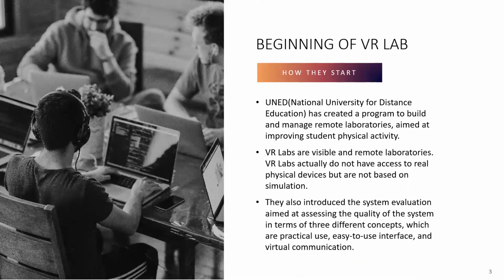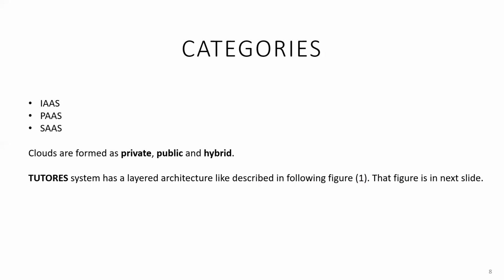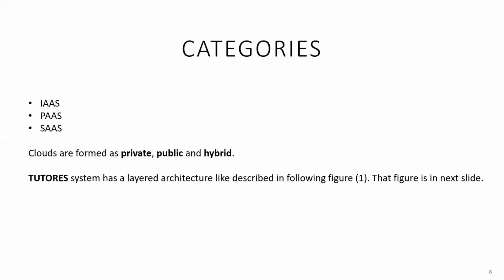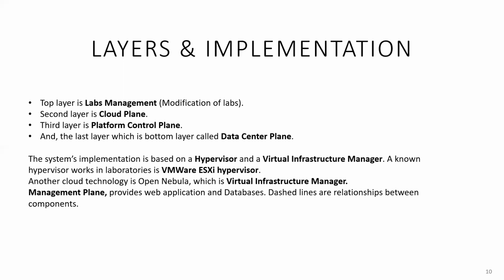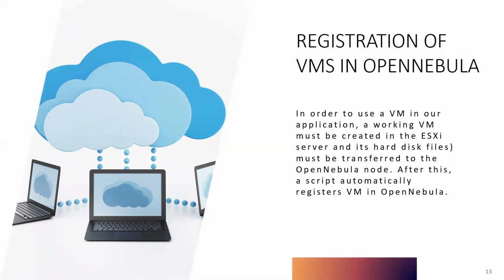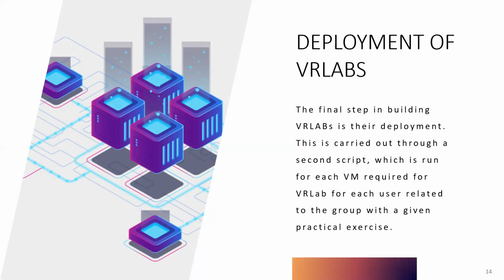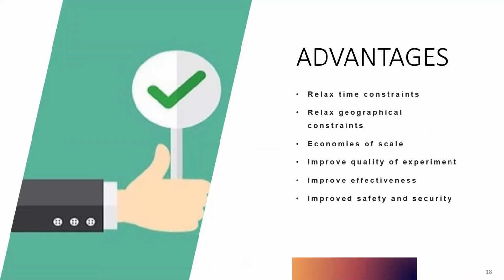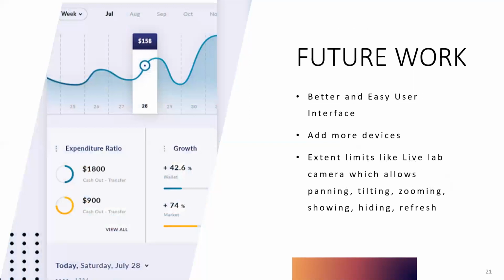Remote Laboratory Cloud Computing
In this video we explain why we need Remote Laboratory and how we can achive this,
Zahid
Mujtaba
Zain
Arslan
Couuse: Cloud Computing
FInal Presentation.